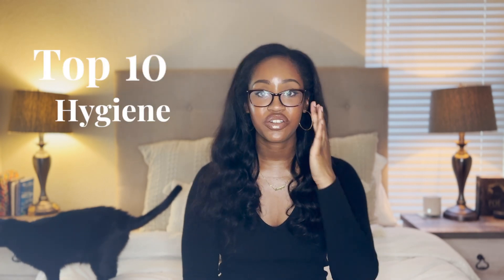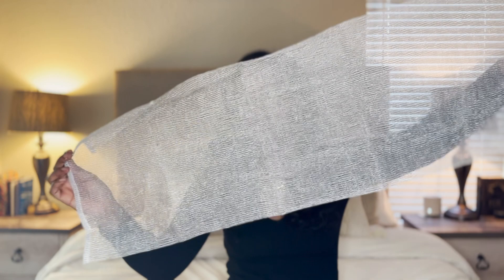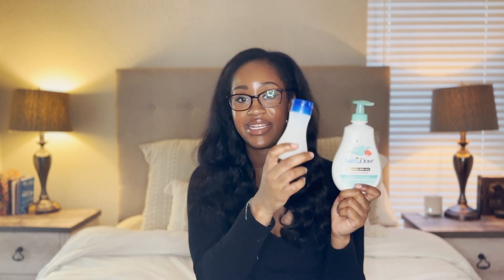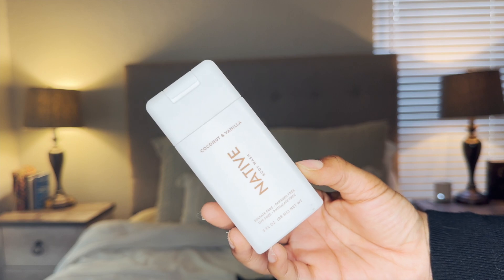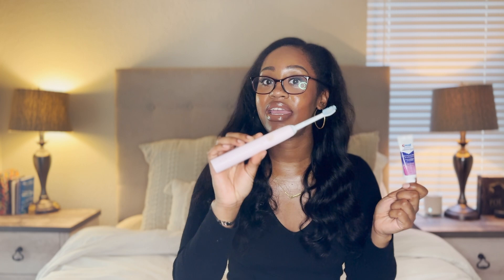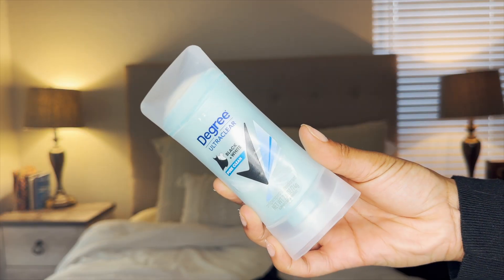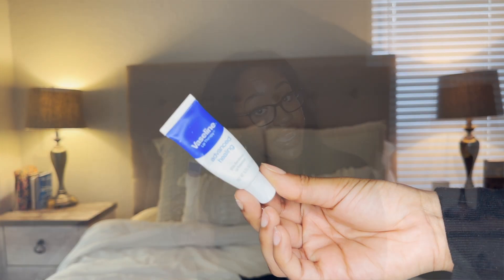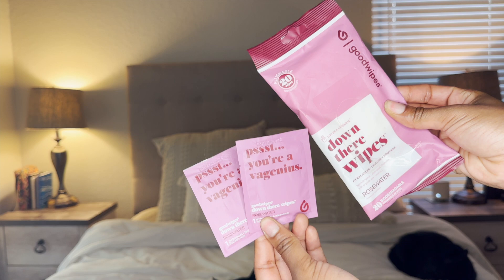Travel Everything Shower Routine Essentials for the Holidays | Hygiene Products + Travel Toiletries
This video explains what toiletry essentials I use from both Target and brands like Dossier. This video is not sponsored, I just love these products and thought I would share them with you. Today's video will help you pack for your next trip with these hygiene essentials and how to pack them without leaking. I feature products that can be found at Target, Walmart, and/or Amazon. Hope you enjoy the video!

Amazon storefront

Products
Venus Razor
Castile soap
Philips Toothbrush
Vaseline Lip Therapy
Native Body Wash
Eco tools Wash Cloth
EOS Vanilla Cashmere
Degree Pure Clean
Crest 3D White
Foot brush
Down There Wipes
EOS Shave cream
Dove Baby Body Wash

Chapters:
00:00 - Intro
0:25 - Product 1
0:52 - Product 2
1:17 - Product 3
2:09 - Product 4
2:46 - Product 5
3:41 - Product 6
4:28 - Product 7
5:41 - Product 8
6:38 - Product 9
7:30 - Product 10
8:16 - Bonus Items
10:18 - Outro